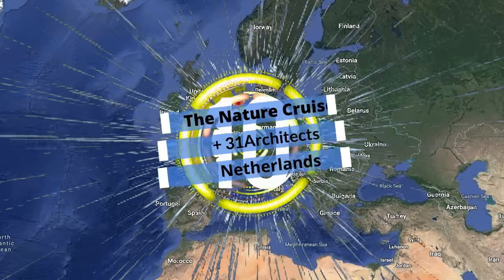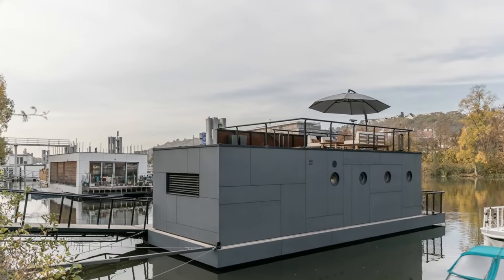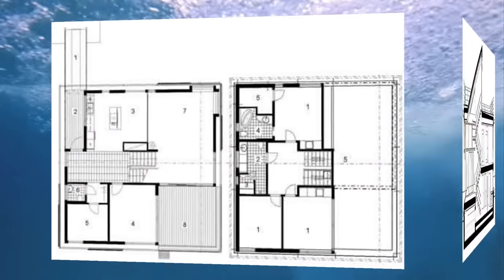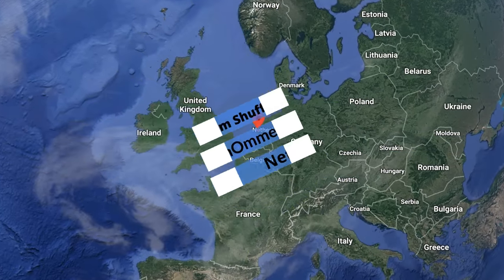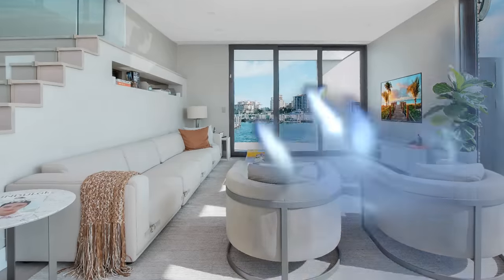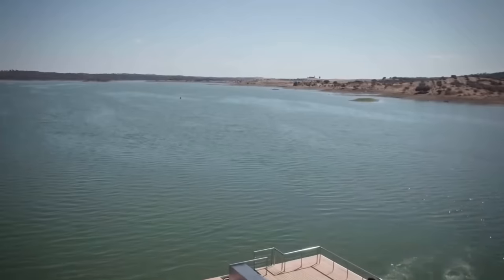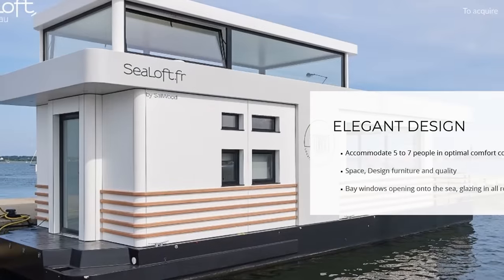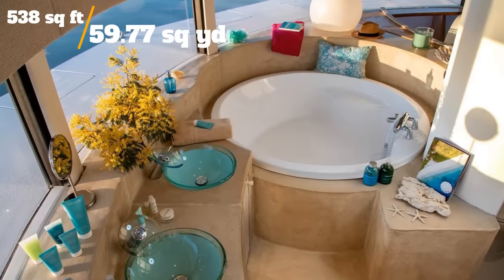Waves of Innovation: 10 Unique Floating Home Design's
Discover 10 unique home designs that float. This collection showcases innovative living spaces for those drawn to water. From floating homes to houseboats, each design offers a unique way to dwell on the waves. Ideal for aspiring seafarers, these homes redefine waterfront living.

➤ Featured
00:00 Intro
0:38 Nature Cruiser - Waterloft  - Holland
1:59 Freedomky Houseboat - Czech Republic
3:04 Villa Näckros - Kalmar, Sweden
4:13 Punta Del Mar Houseboat
5:32 Houseboat Haarlem Shuffle Floating Villa
by VanOmmeren Architects pictures by Eva Janssens
6:28 Arkup Floating Home
7:38 KODA LIGHT FLOAT
9:12 Floatwing by Friday
10:20 SeaLoft Floating Home 90% Recyclable
sealoft.fr/
11:31 Anthénea Floating Habitat